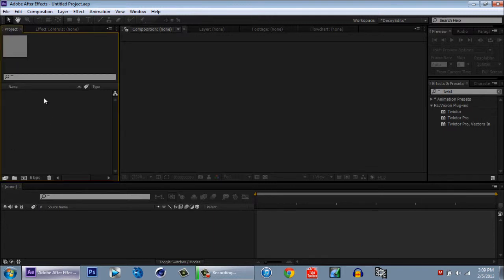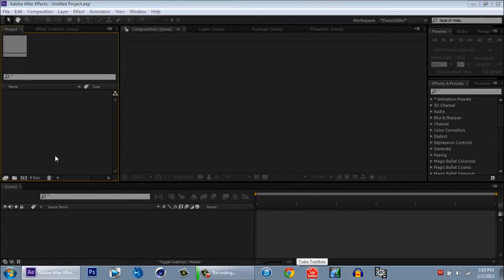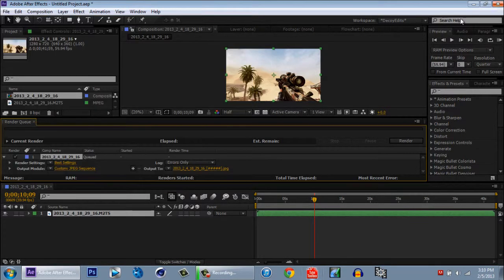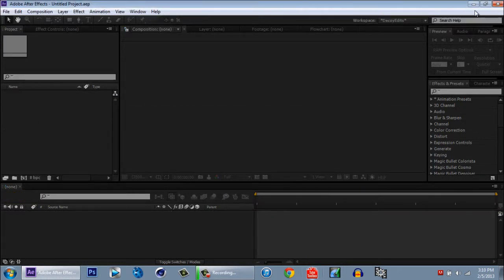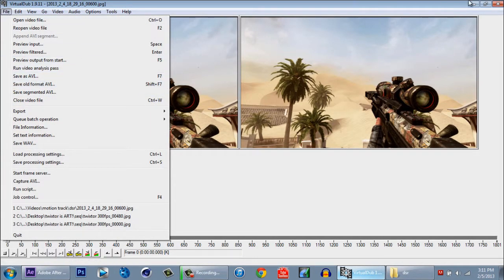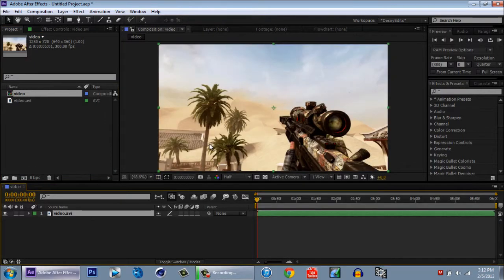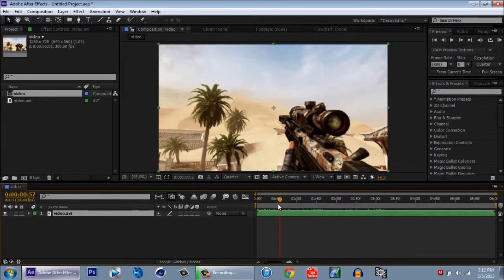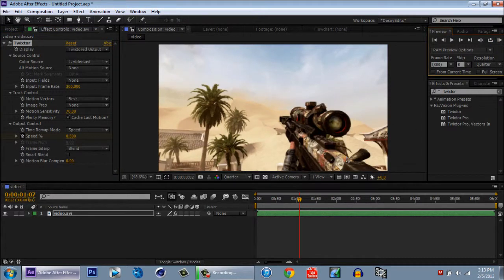AfterEffects tutorial | Very Smooth Twixtor With 300 FPS